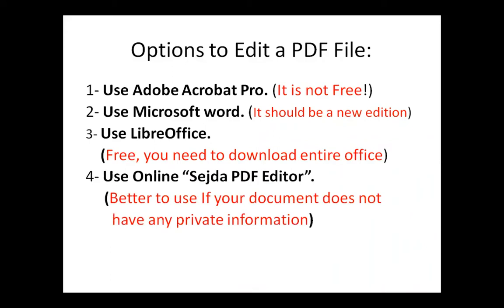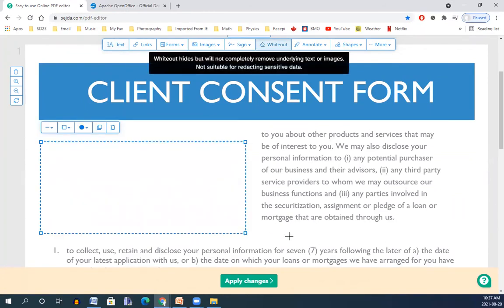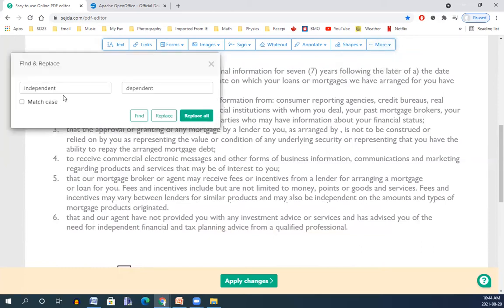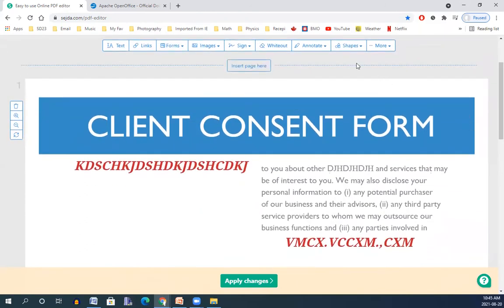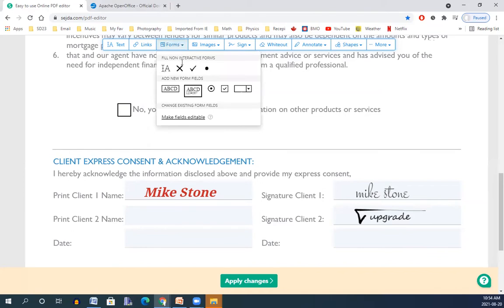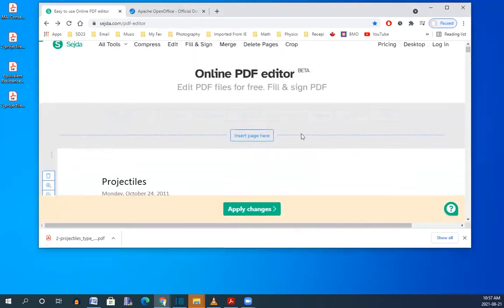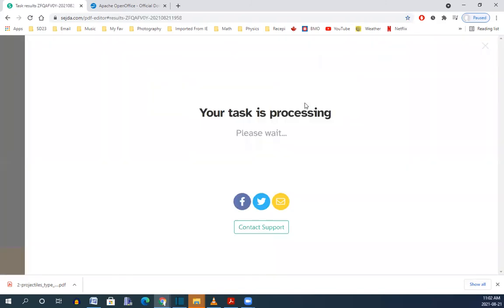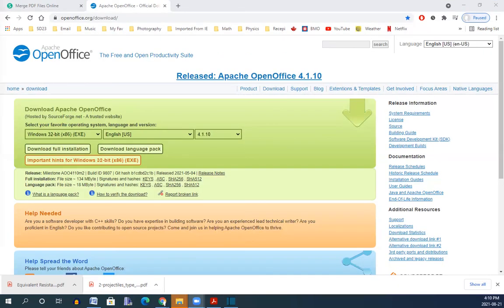How to Edit PDF Free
In this step-by-step tutorial, you learn how to edit a PDF documents free. You will be able to edit the text, sign a paper, insert shapes, and more into a PDF for free.